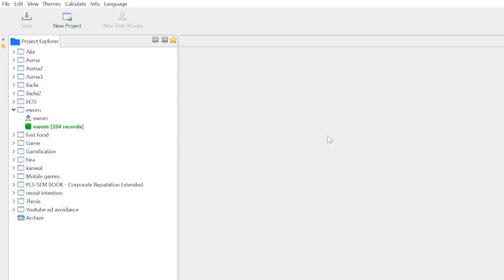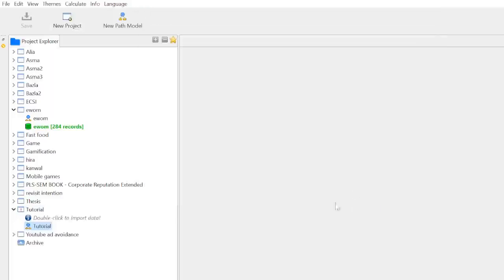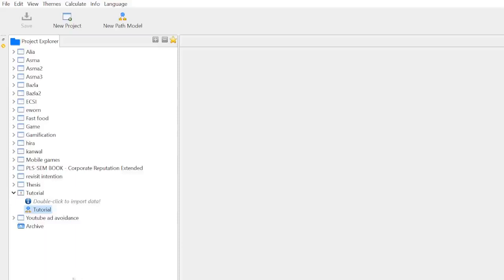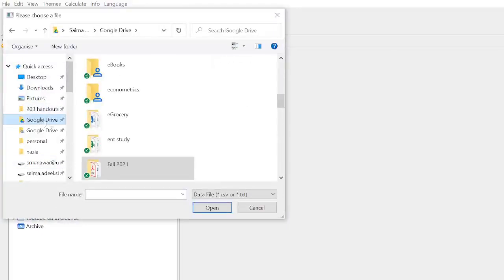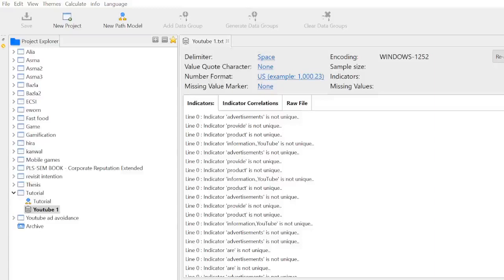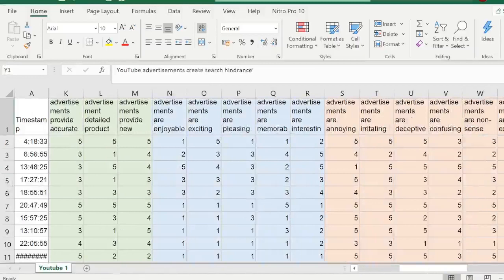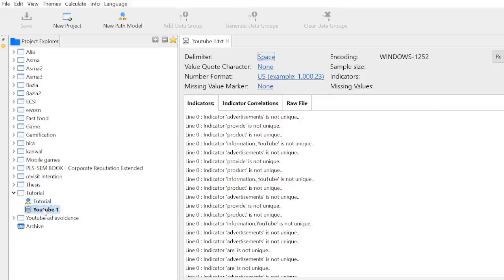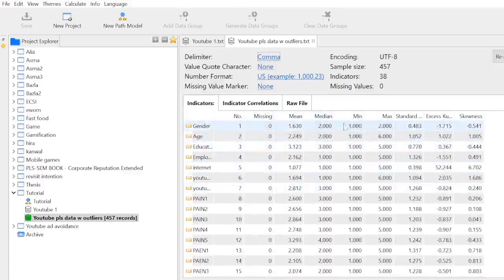SmartPLS 01: Starting a project and Importing data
This video would walk you through the process of starting a new project and importing data into SmartPLS.